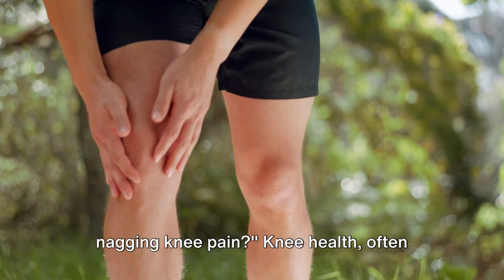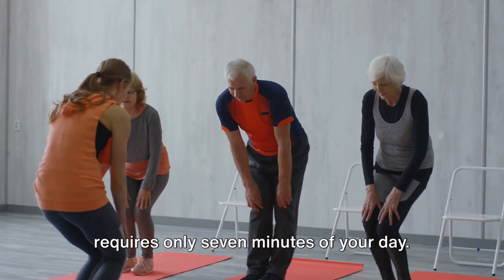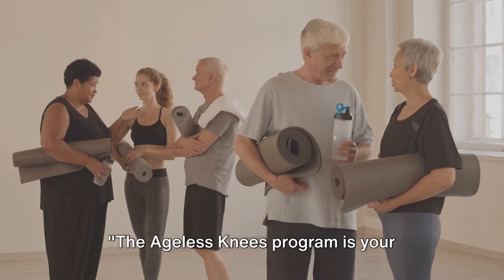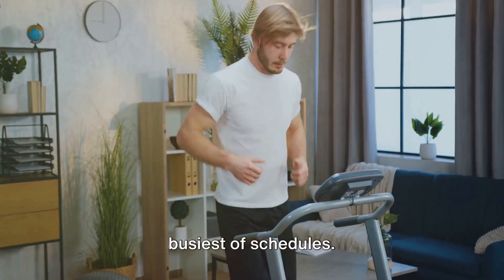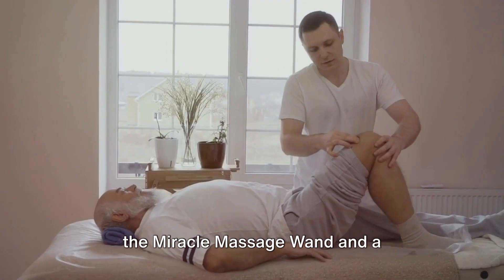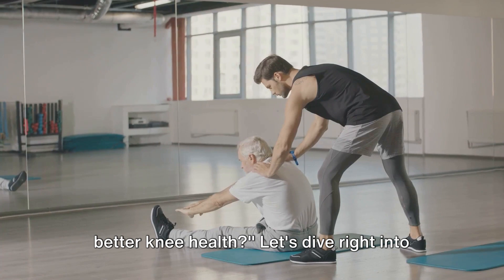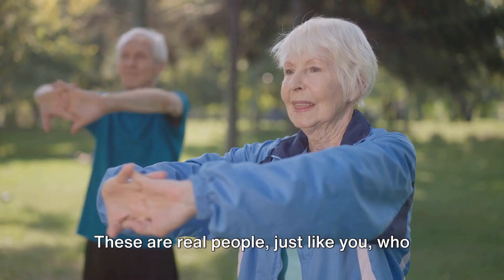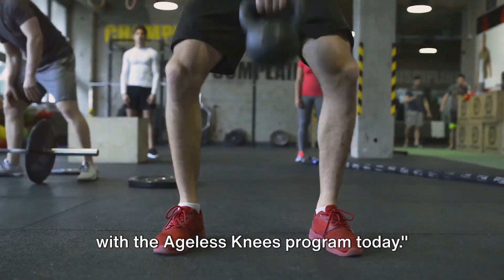Achieve Fitness Goals Without Knee Pain!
Ready to crush your fitness goals without worrying about knee pain? This video will show you how to keep your knees in top shape while pursuing your athletic dreams. Whether you're a marathon runner or a casual exerciser, taking care of your knees is crucial.

Thumbs up! 👍

-Travis

More? Click Here!